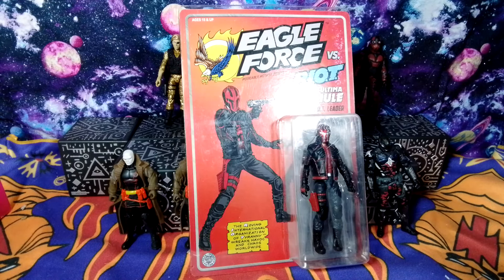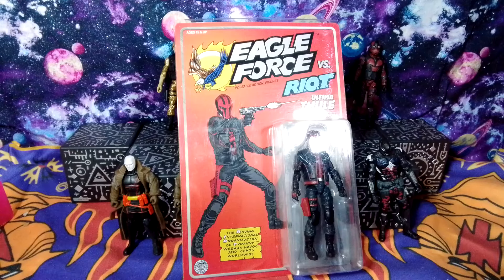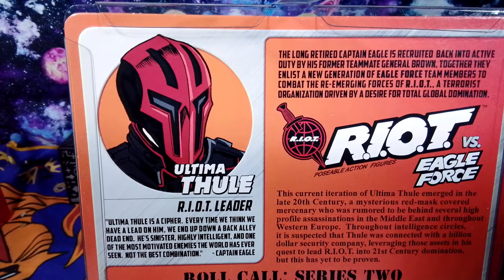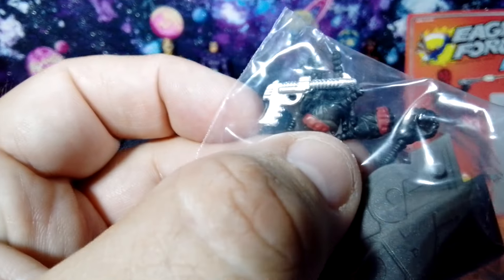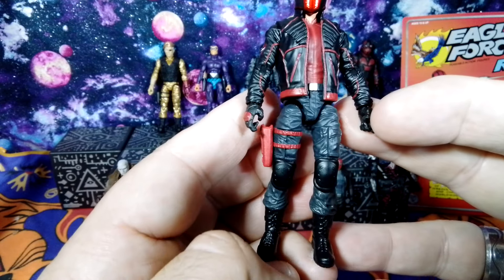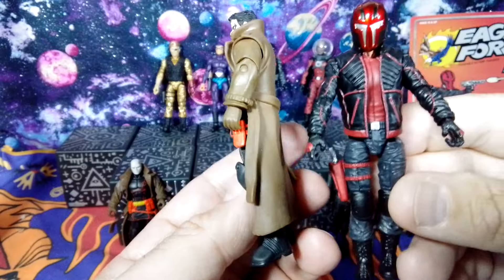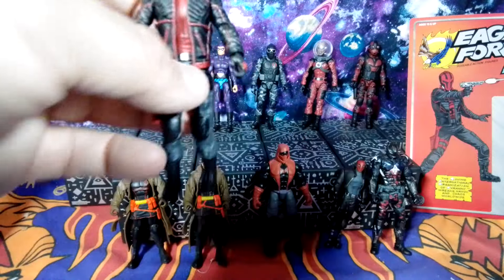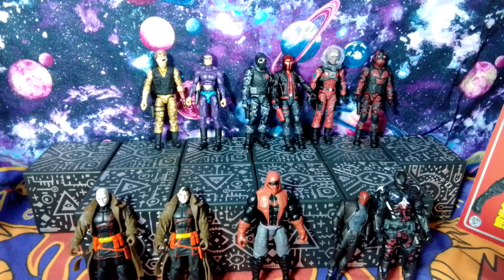Eagle Force VS R.I.O.T. Ultima Thule R.I.O.T. Leader Action Figure Fresh Monkey Fiction Review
avian_savage1

The Ebay Store link for vintage and retro t-shirts

You didn't see that Seashell the Cosmic Cat 🙀 wanted to toy review, her style, as the The Dark Cosmic Harbinger of Chaos.

Thank you for subscribing,  liking the videos,  leaving comments,  watching the videos,  sharing the videos,  and activating the bell 🛎 icon so you can be notified when I upload a new video on YouTube

To my Dark Cosmic Universe Family,  my Cosmic Comrades,  my Cosmic Cosmonauts,  my Insane Toy Collectors and my Dark Cosmic Pokémon Collectors,  Stay Cosmically Insane and keep collecting those action figures and Pokemon cards 🎴  👾